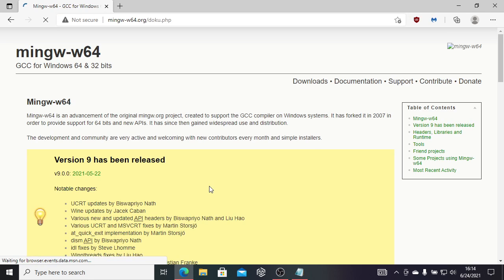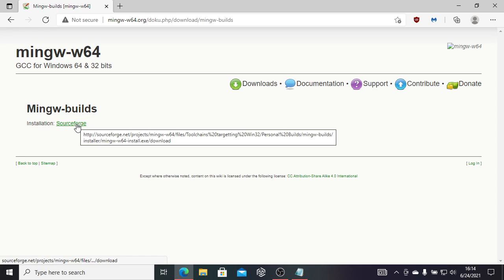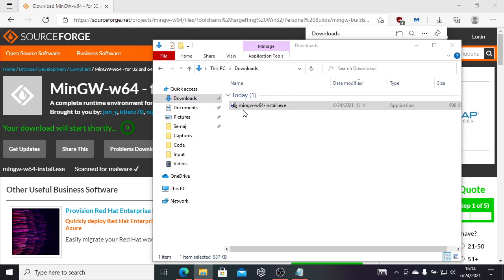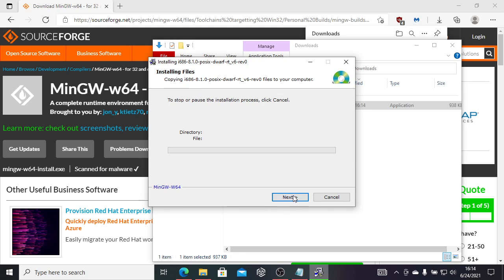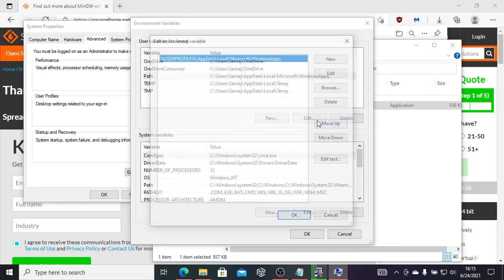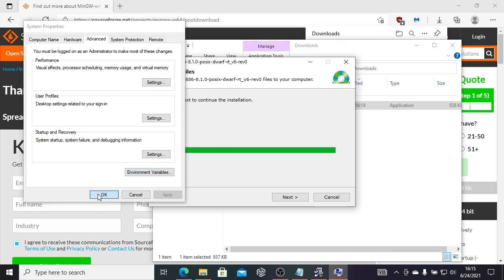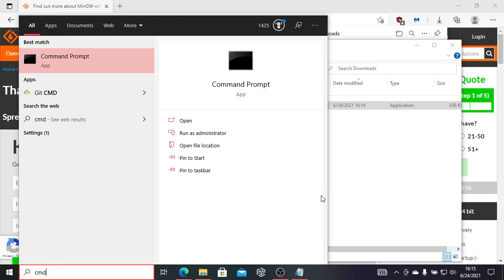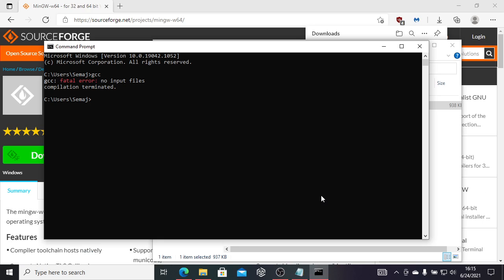Programming C: Episode 1: Installing MinGW-w64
In this episode, I will show you how to install MinGW-w64. A windows compiler collection that will allow us to compile C amongst other languages. It may be noted that this episode through could apply anyone looking to install MinGW-w64.